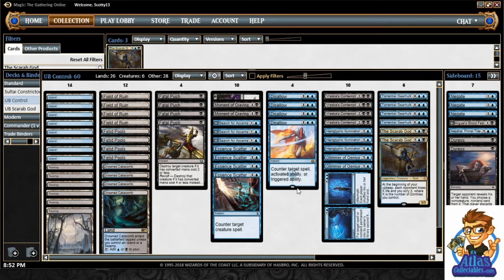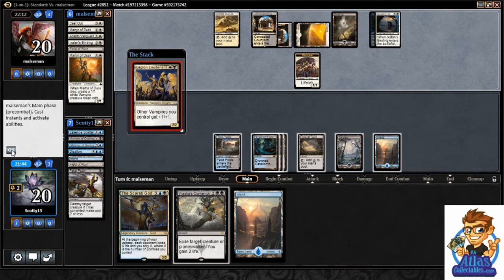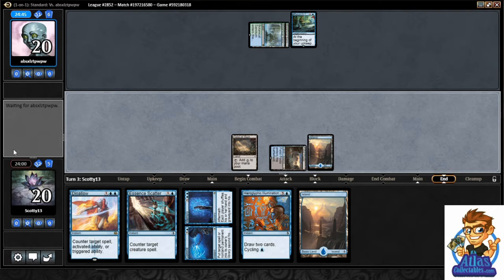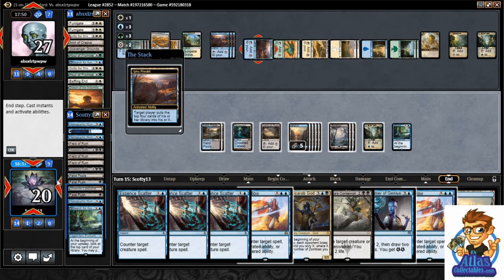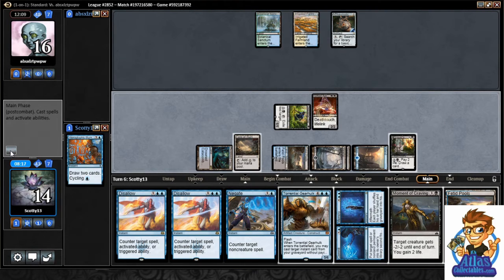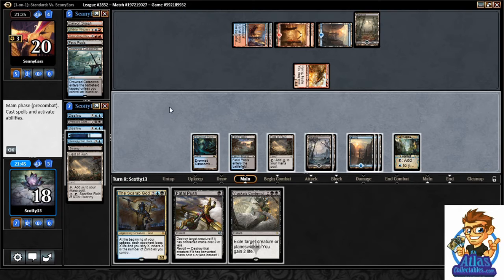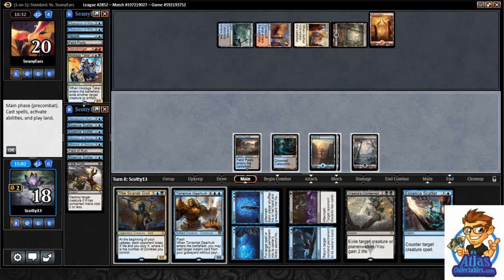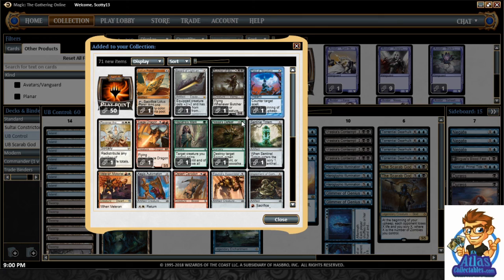Team Atlas Video: Standard UB Control - Deck Tech & Matches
3 Rounds of new and improved UB Control!
Deck Tech @ 0:00
Round 3 @ 10:01
Round 4 @ 29:14
Round 5 @ 1:07:58
Wrap Up (Chests?) @ 1:41:07